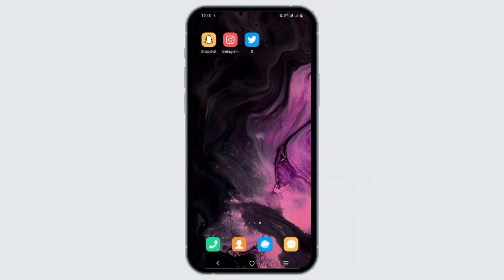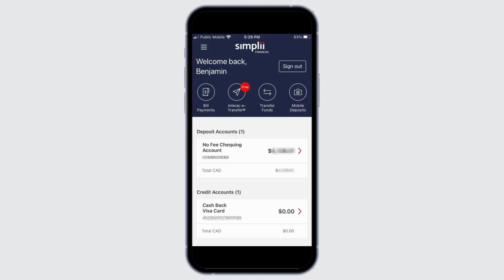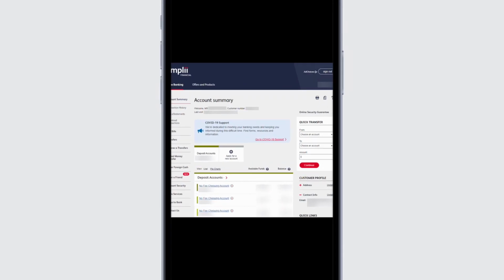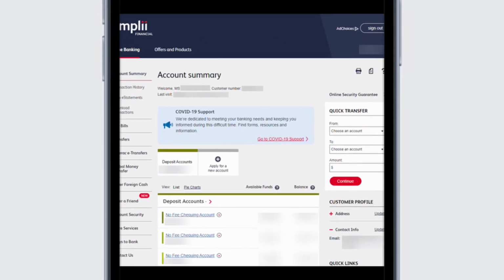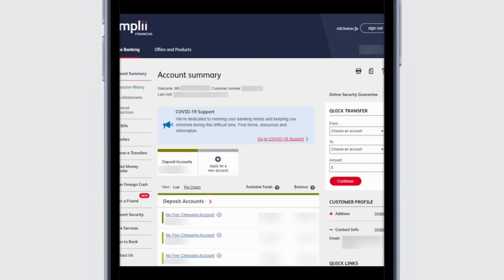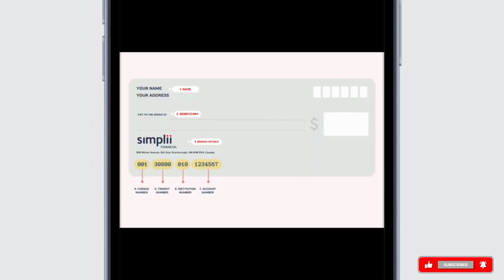How to Deposit Check Simplii Financial (2024)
Need to deposit a check with Simplii Financial? Follow this simple guide to complete the process easily. Learn how to deposit a check using Simplii Financial's mobile app or through other convenient methods to manage your finances effectively.

In this tutorial:
0:00 - Introduction
0:05 - How to Deposit a Check with Simplii Financial

Discover the straightforward process of depositing a check with Simplii Financial. This comprehensive tutorial ensures you can complete the deposit hassle-free, allowing you to access your funds quickly and conveniently.

Deposit a check with Simplii Financial with ease by following this guide!